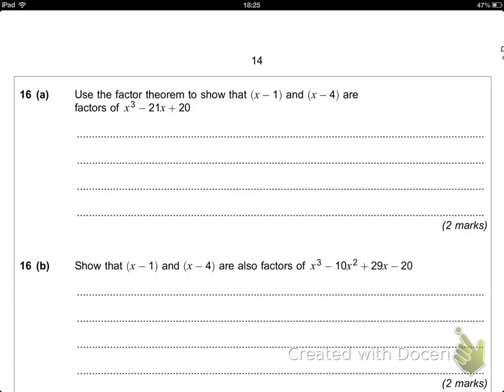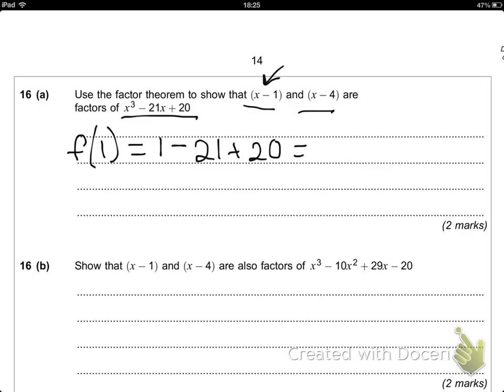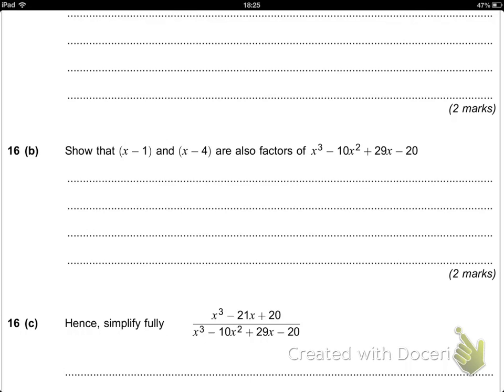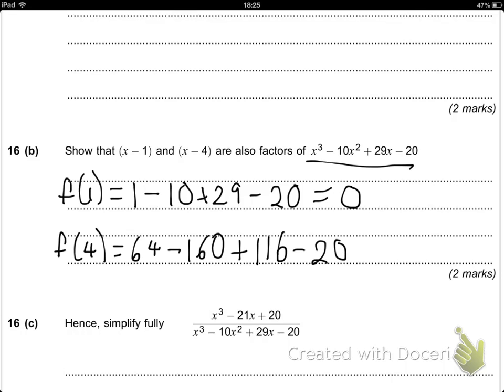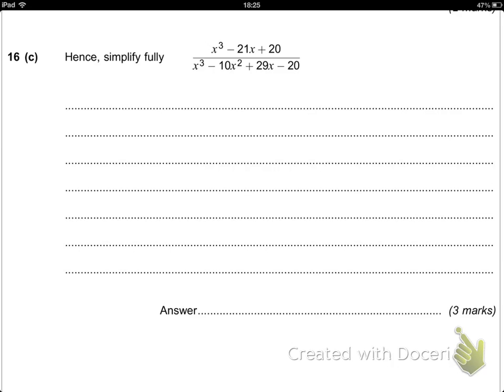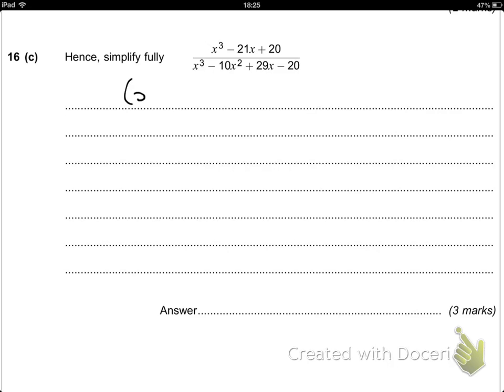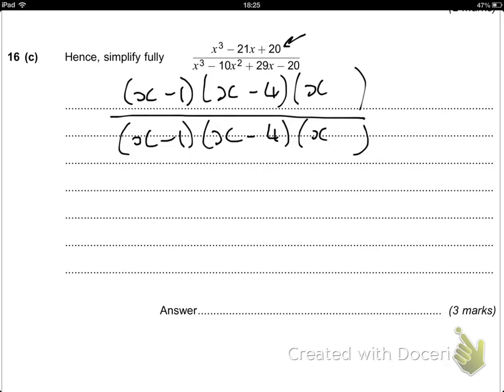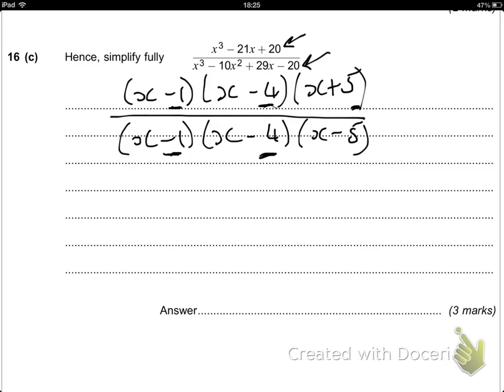Further Maths June 2012 Past Paper2 Qu16